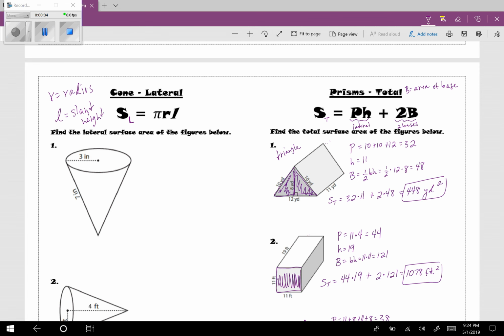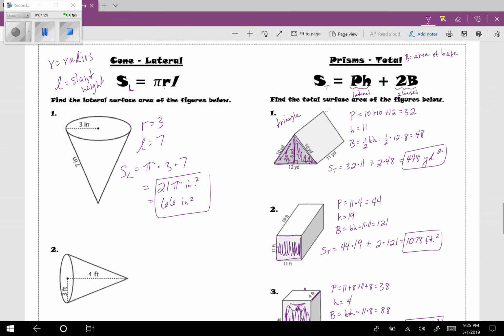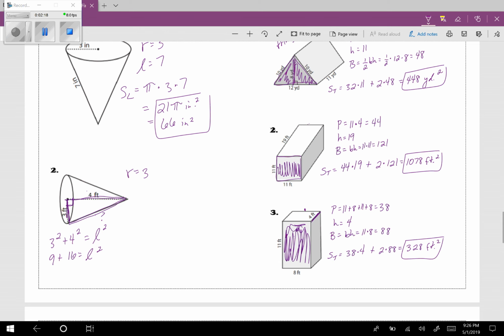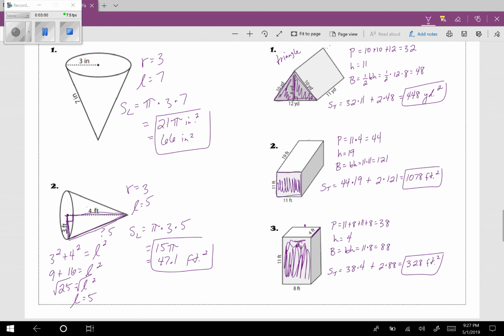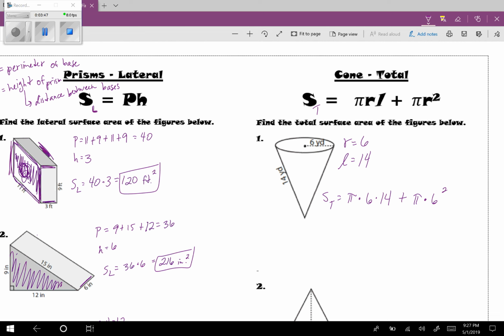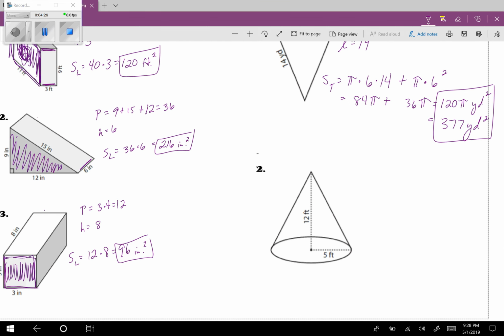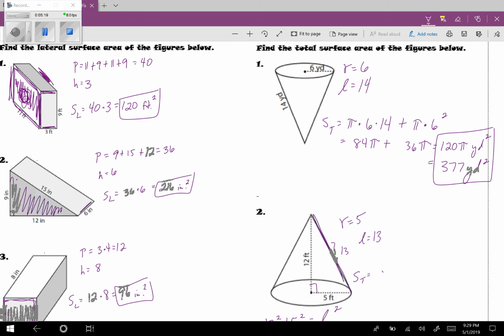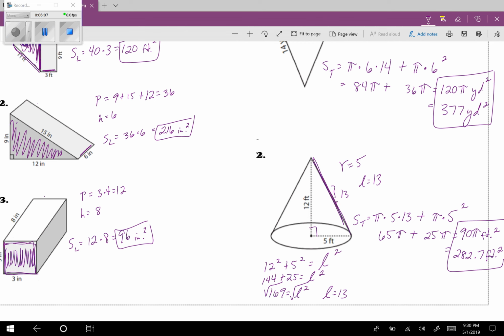surface area of cones